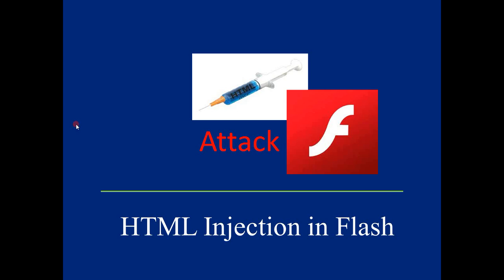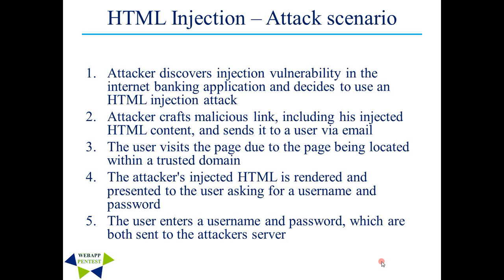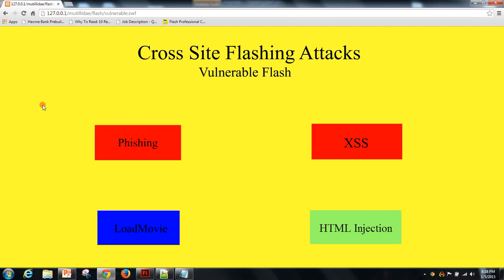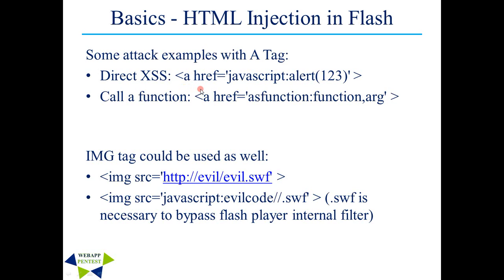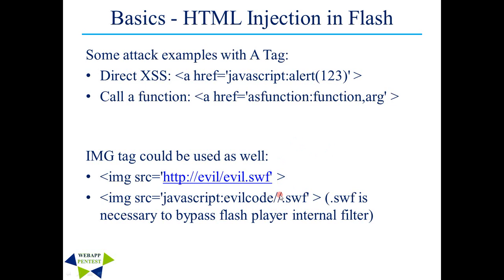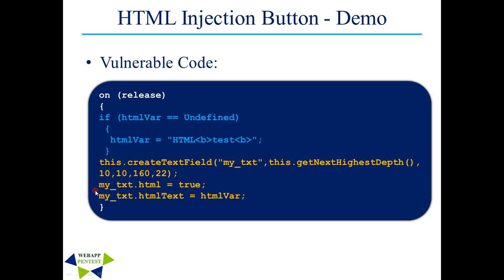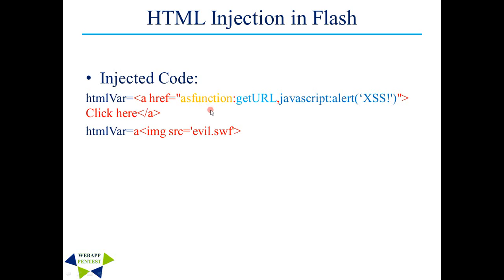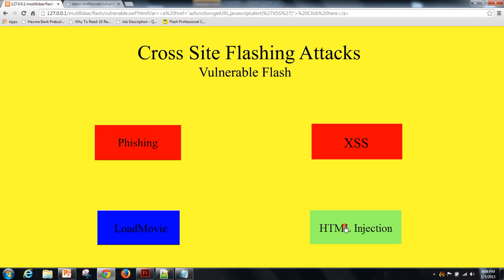Learn Web Application Ethical Hacking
This is a sample video demonstrating how an ethical hacker can exploit Flash based application.
You can learn more on Flash attacks, Clickjacking attacks, Web Services attacks, XSS attacks, SQL Injection attacks and other interesting attacks on web application over
Keep visiting this page for various monthly discounts.